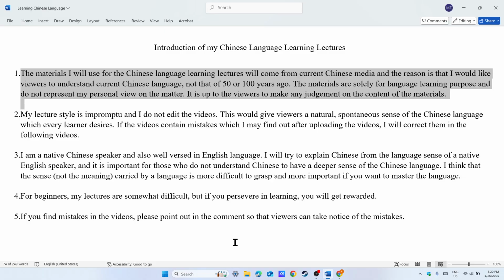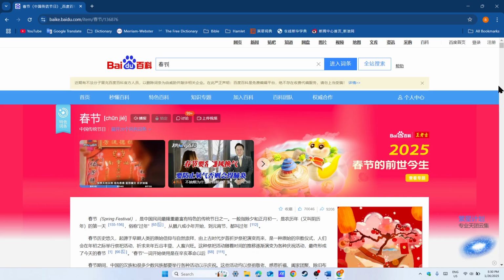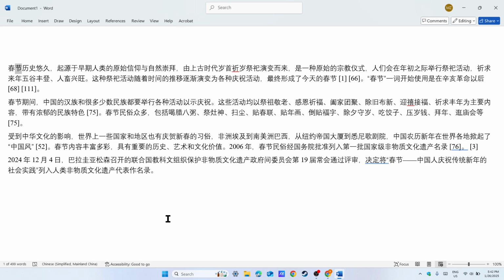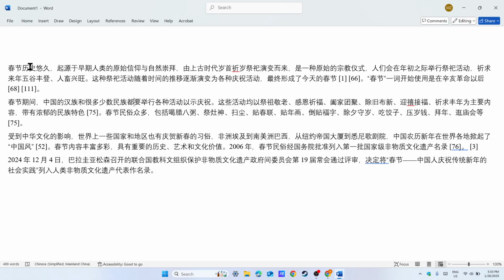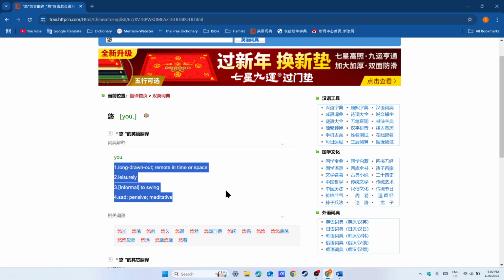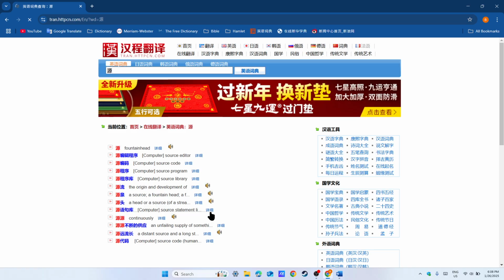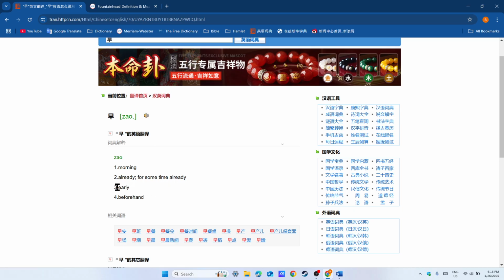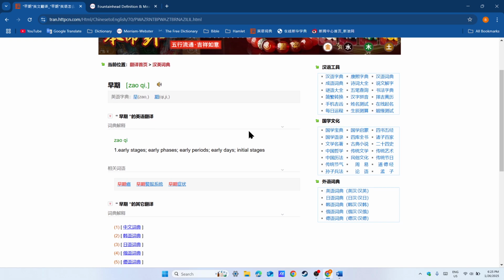Learn Chinese Language 1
Learn Chinese Language